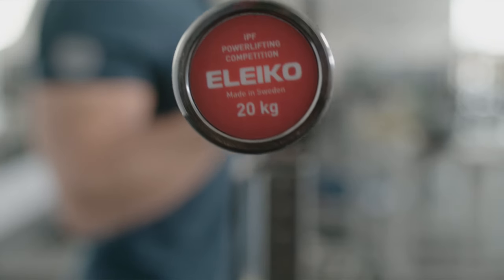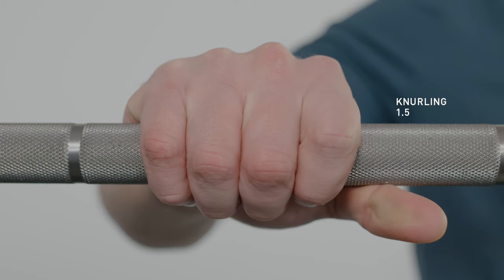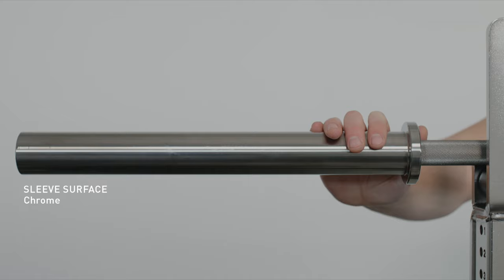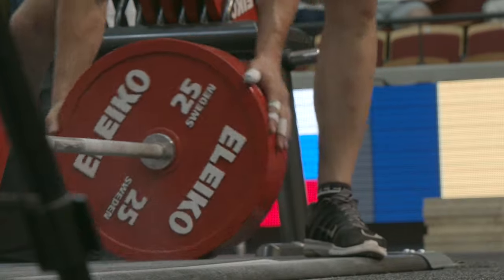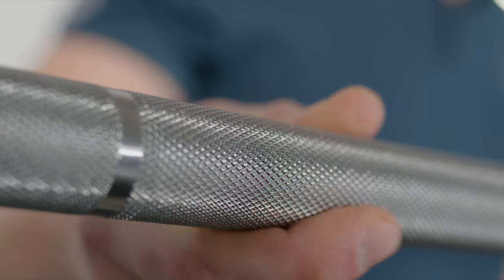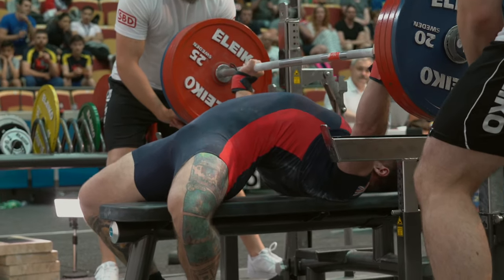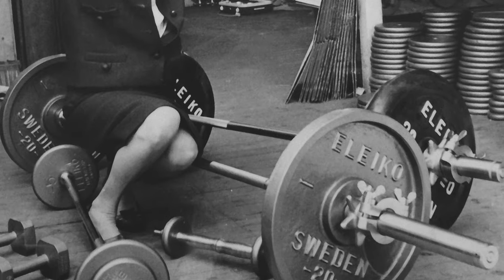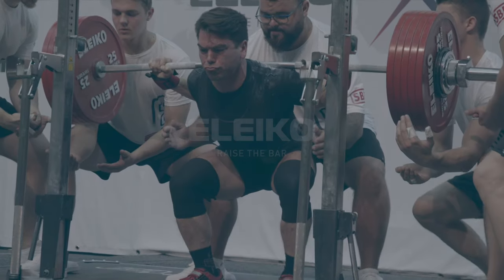The Eleiko IPF Powerlifting Competition Bar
The Eleiko IPF Powerlifting Competition Bar is designed for professional and competitive powerlifting, and certified for competition by the International Powerlifting Federation (IPF).

The bar has a 29mm diameter, ultra-clean Swedish steel and an uncoated grip, creating an exceptionally strong and rigid bar suitable for the highest level of powerlifting. The deep and aggressive knurling on the bare steel creates an unmatched feel, and the best possible grip in competition.

The IPF Powerlifting Competition Bar features graphite-infused bronze bushings that offers increased longevity compared to standard bronze bushings, and a rotation that’s optimized for powerlifting.